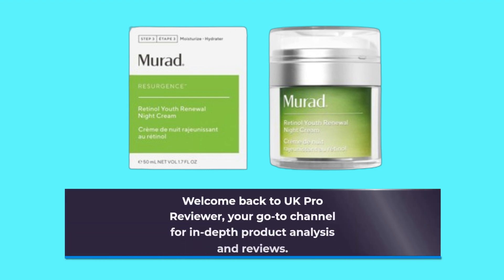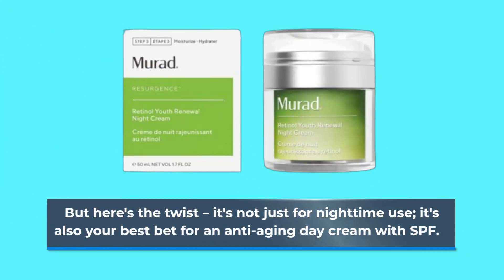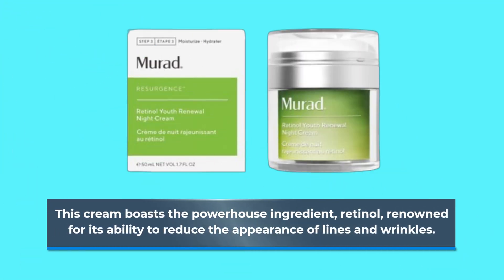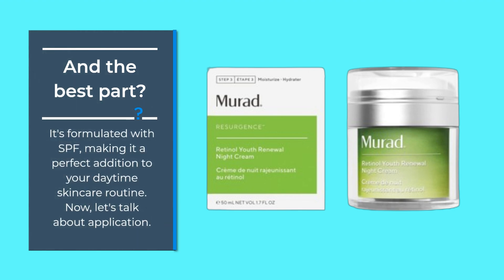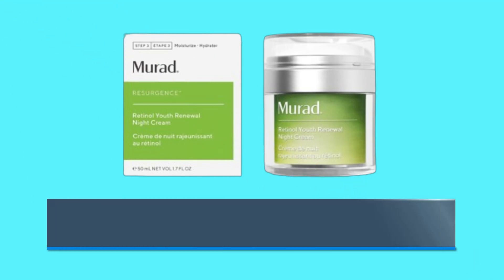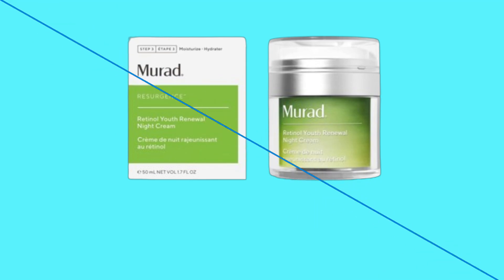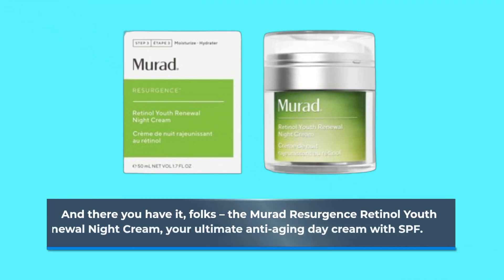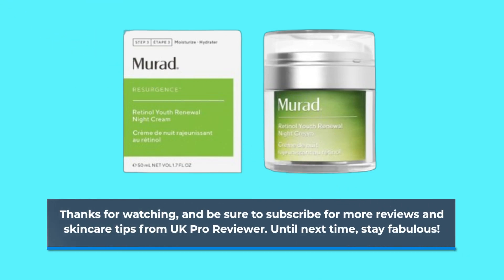🌙 Murad Resurgence Retinol Youth Renewal Night Cream | Best Anti Aging Day Cream With SPF 🌞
Amazon Product Name : Murad Resurgence Retinol Youth Renewal Night Cream

Welcome to our guide on the Best Anti-Aging Day Cream with SPF! Protecting your skin from the sun's harmful rays while combating the signs of aging is essential for maintaining a youthful complexion. In this video, we'll explore some of the top anti-aging day creams with SPF available on the market. These creams not only hydrate and nourish the skin but also provide broad-spectrum sun protection to prevent premature aging and sun damage. Join us as we review the features, ingredients, and effectiveness of the Best Anti-Aging Day Creams with SPF, helping you choose the perfect option to keep your skin looking radiant and youthful. Say hello to healthy, protected skin with the Best Anti-Aging Day Cream with SPF by your side.